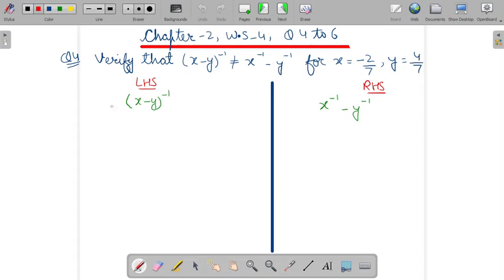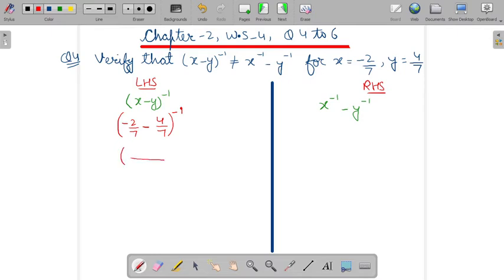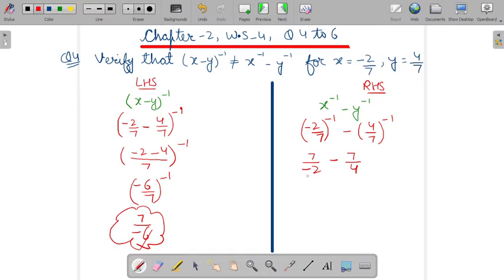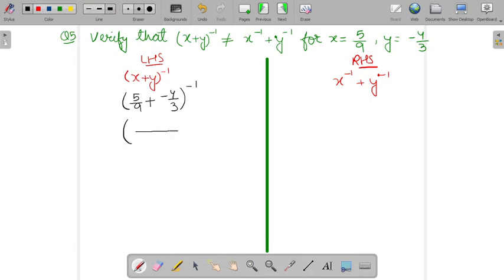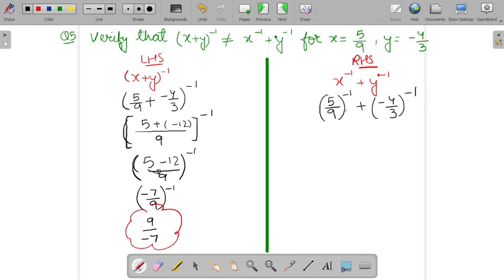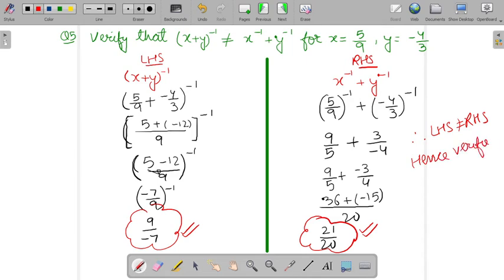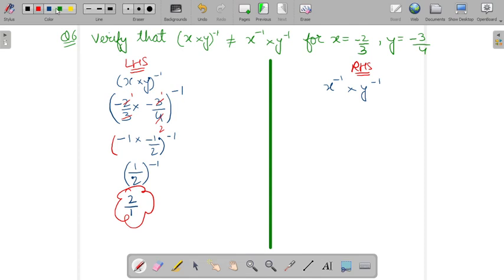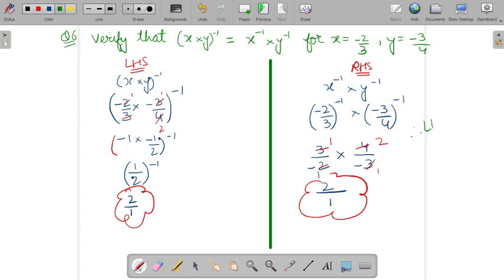Operations on Rational Numbers , Class VII, Chapter 2, Worksheet 4, Questions 4 to 6.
In this class, students will do the verification if reciprocal concept of Rational Numbers.